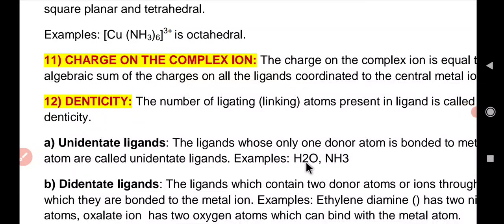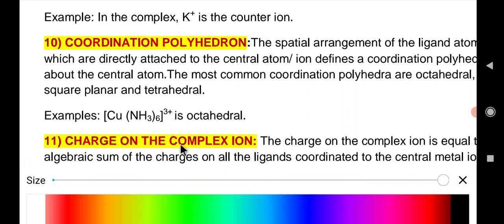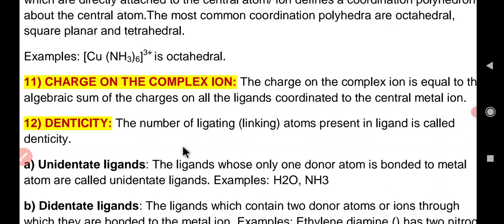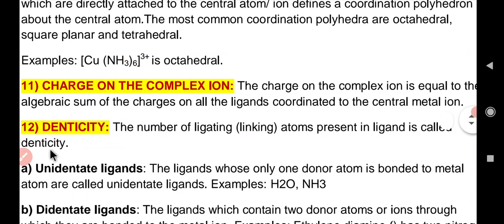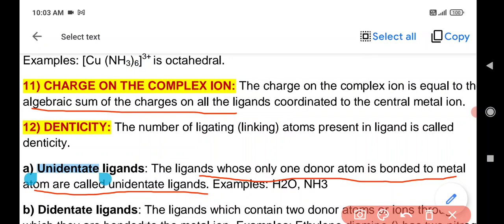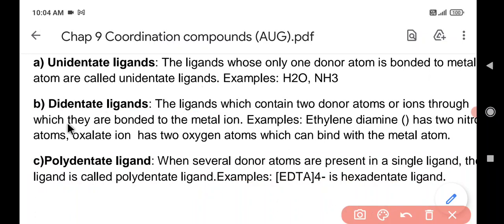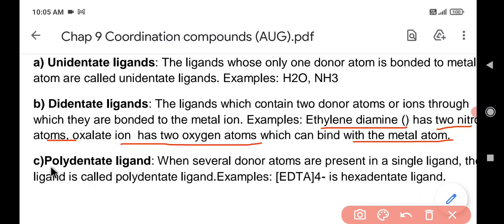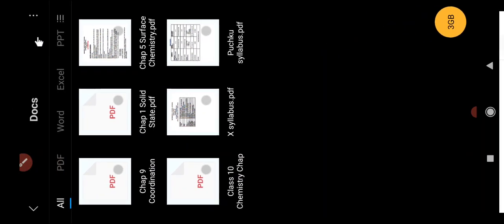Chapter 9(Coordination compounds) part 2